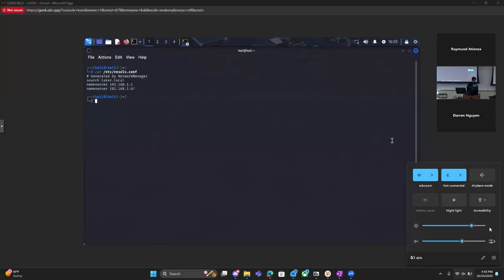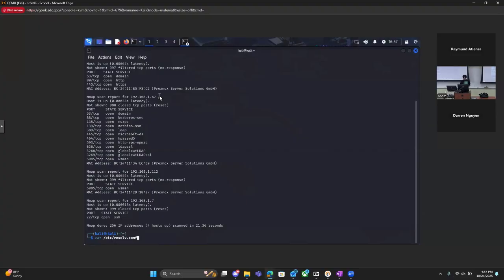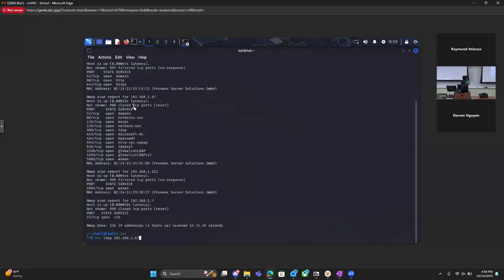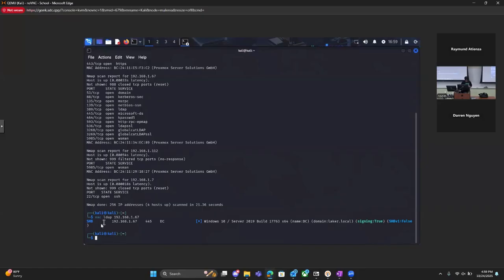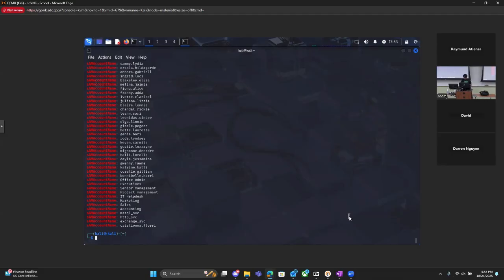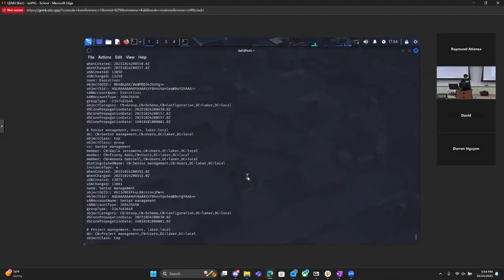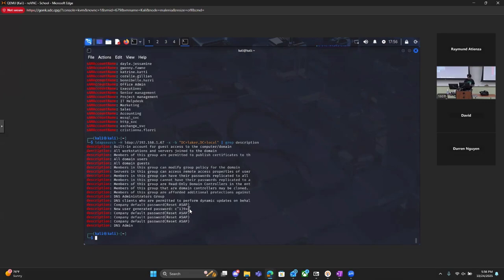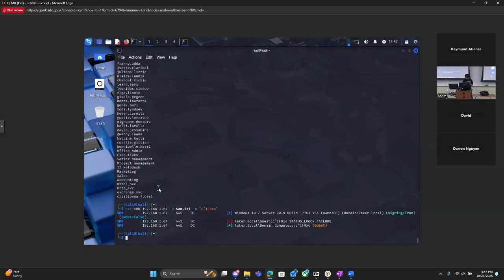[10/23] Windows Hacking Lab